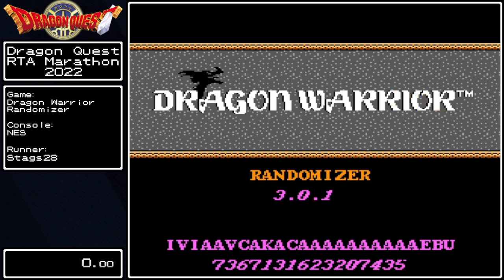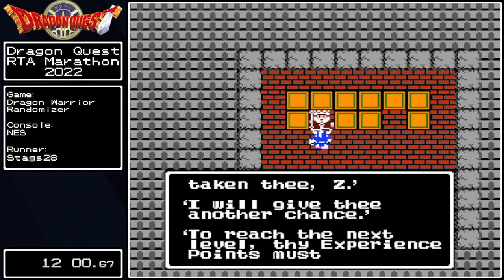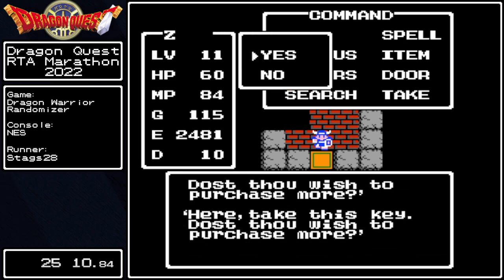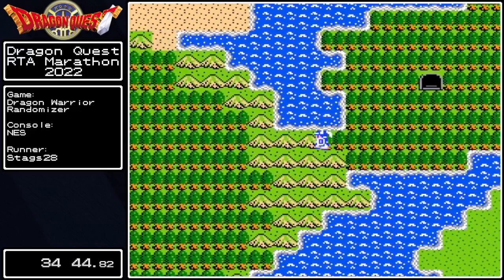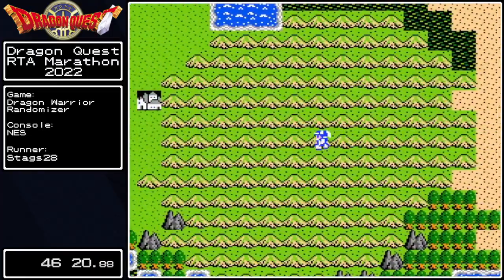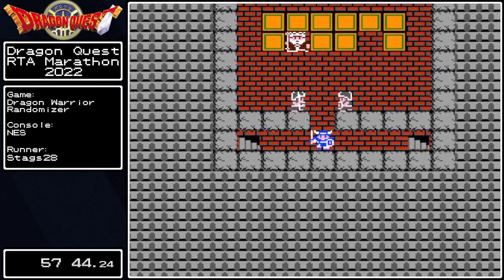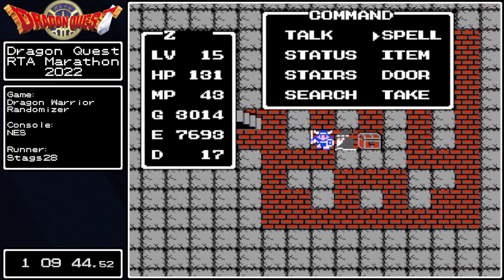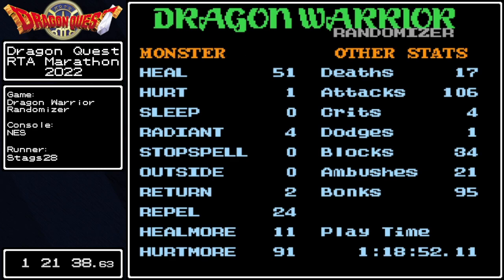Dragon Quest RTA Marathon 2022 | Dragon Warrior Randomizer by Stags28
Dragon Quest RTA Marathon 2022 is an annual speedrunning marathon showcasing Dragon Quest speedruns.  This event ran May 18-22, 2022.